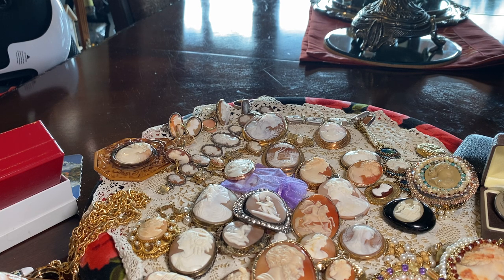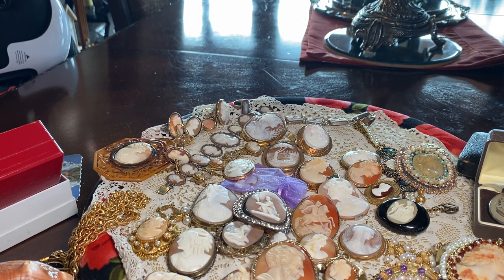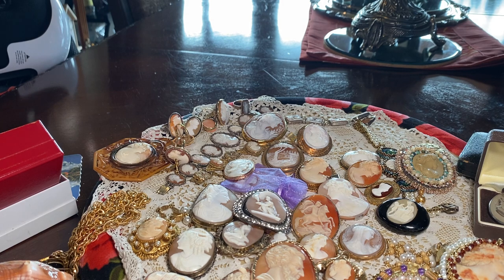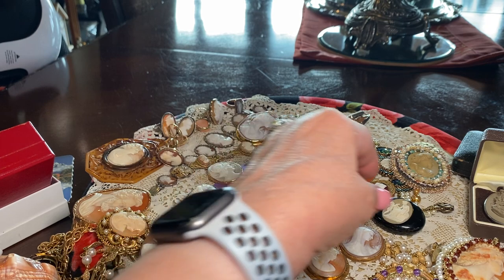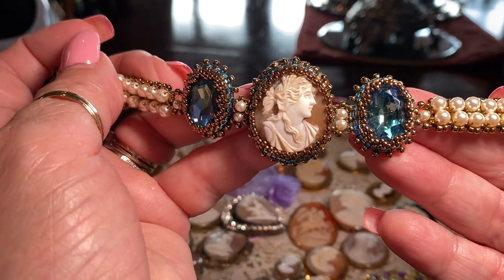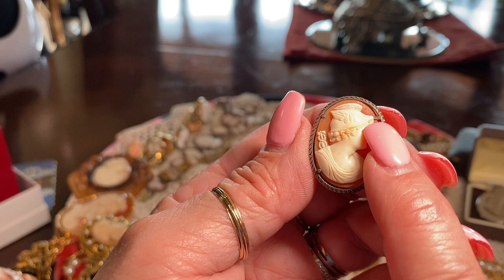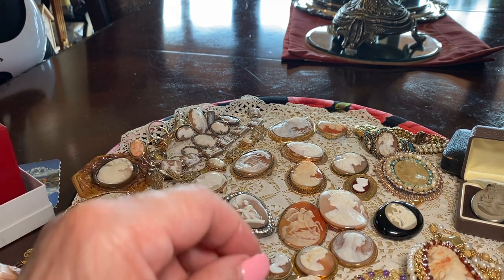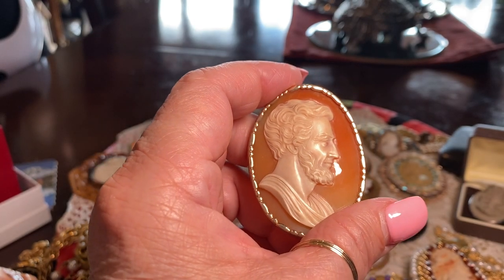Cameo Jewelry in Review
Types of shell cameos and other substances used to make cameos